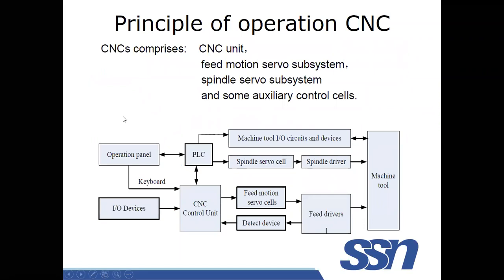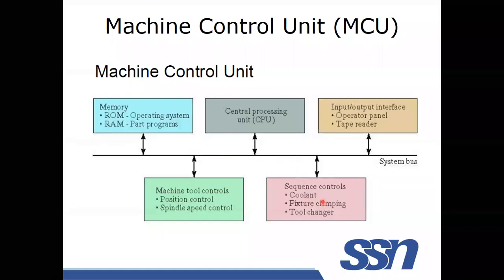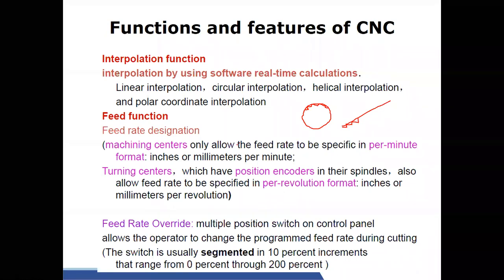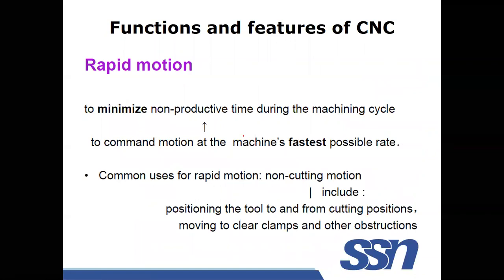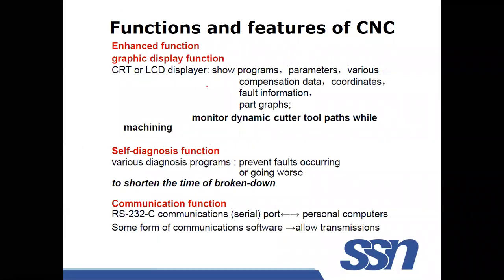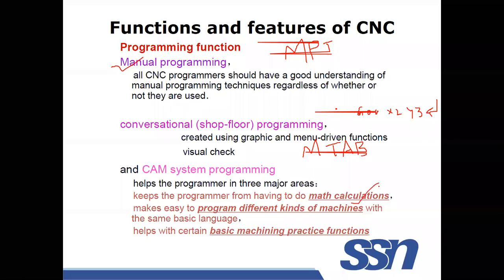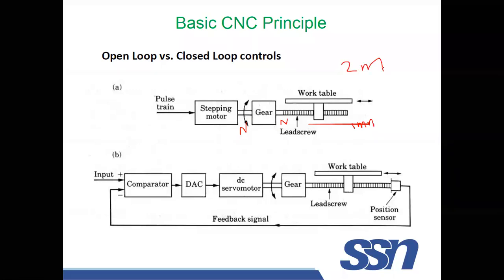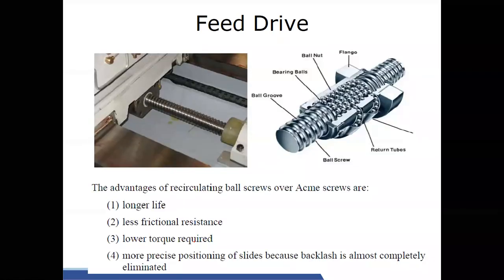U4 L5 CNC Principle of CNC operation